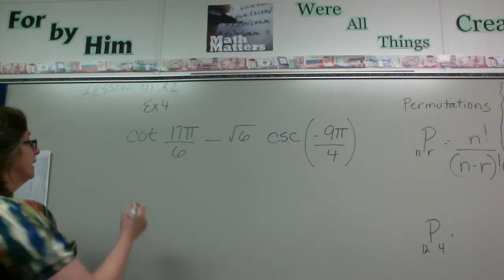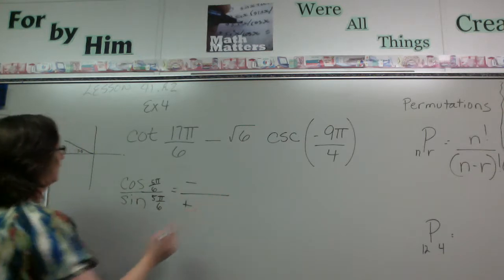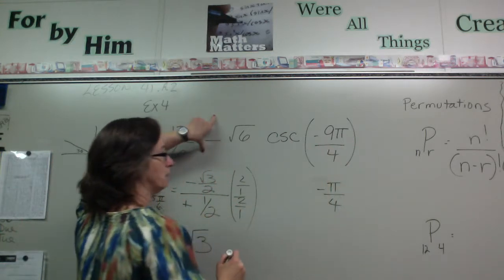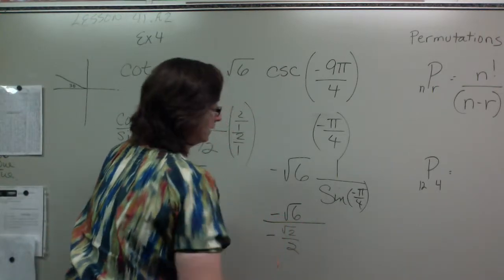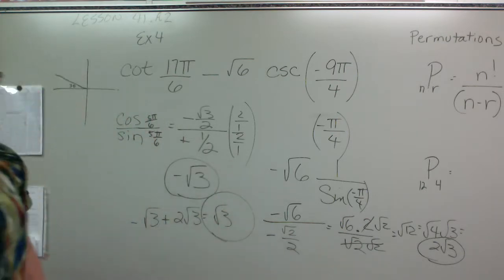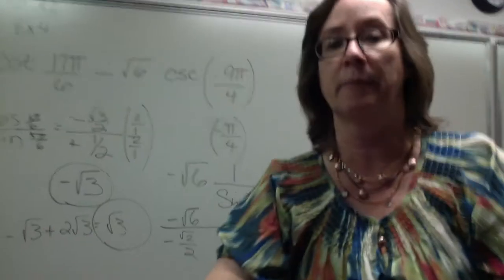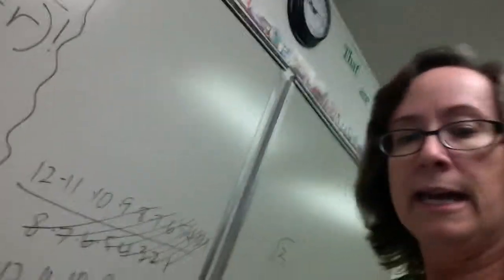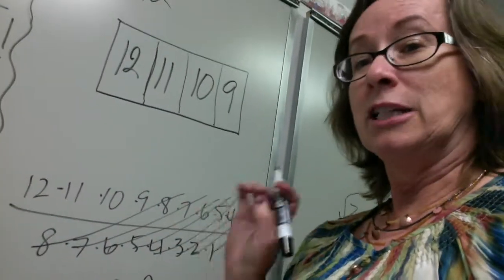For By HIM SAM L 41 ex 4 and permutations